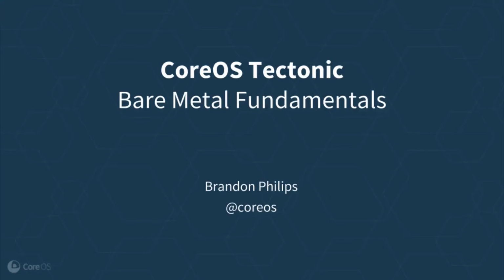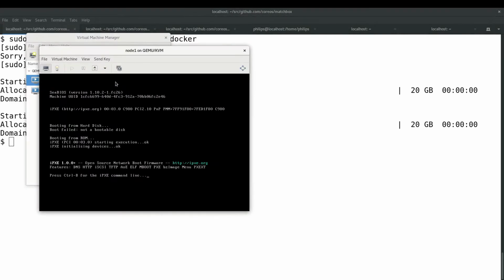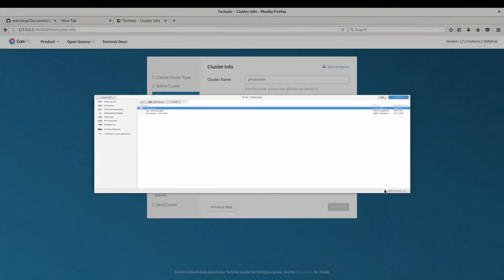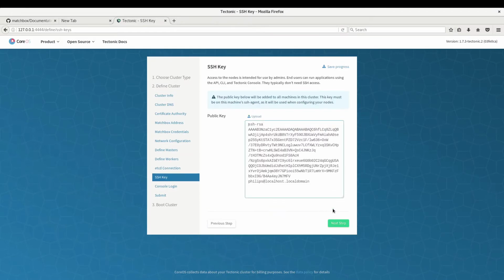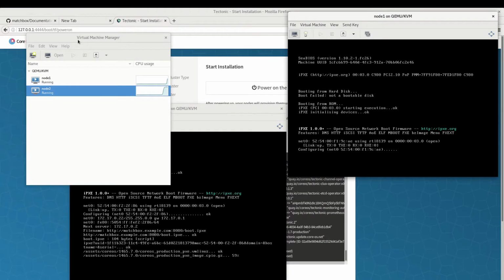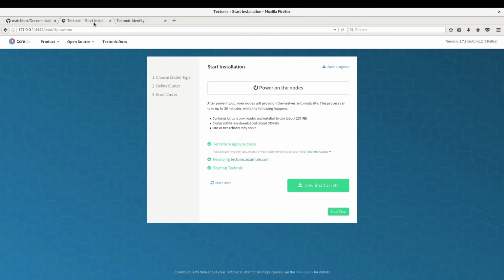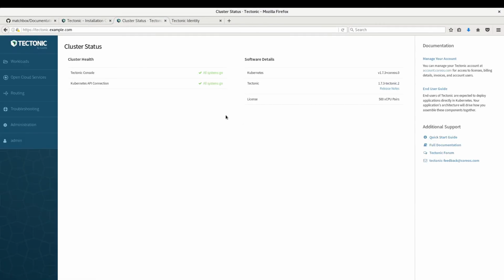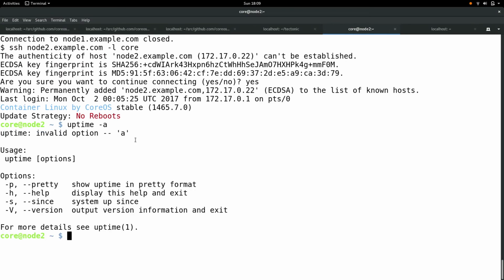Installing Kubernetes on Bare Metal with Tectonic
This video is a step by step guide that shows how to install a Tectonic Kubernetes cluster on a bare metal environment.